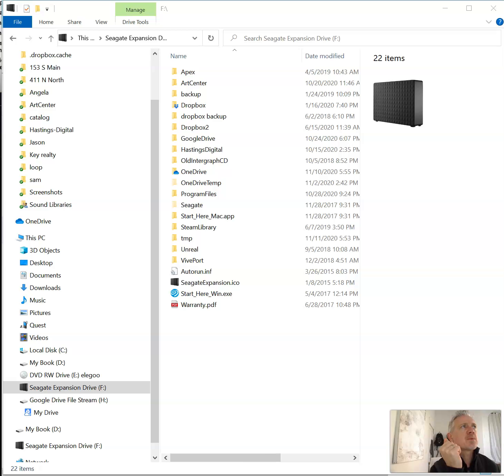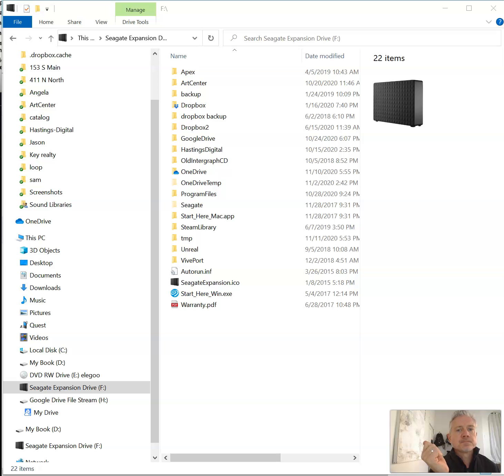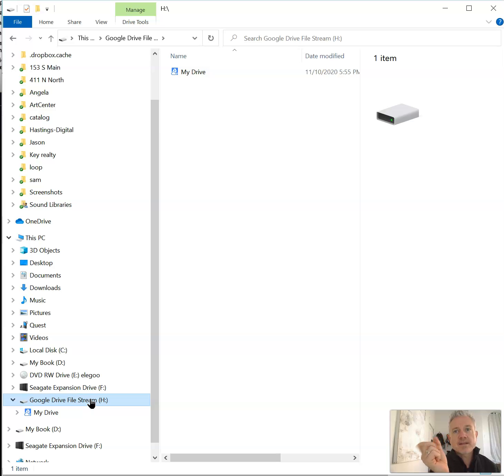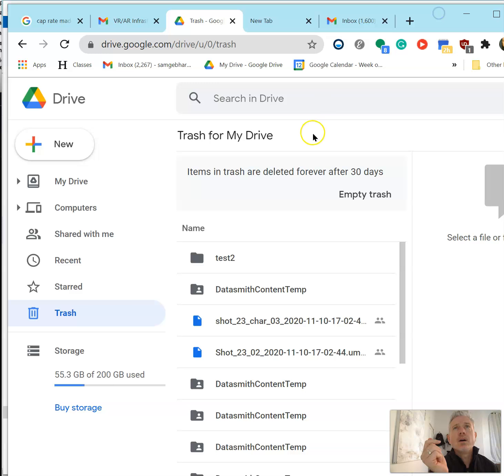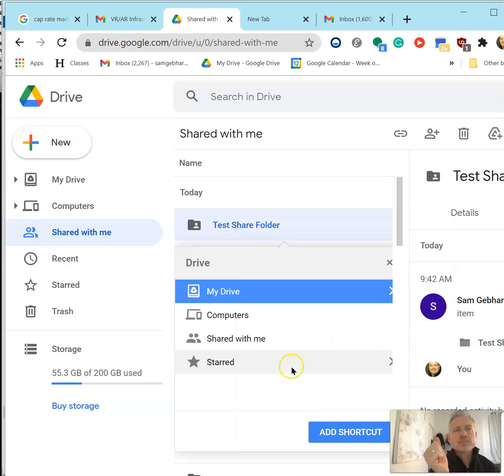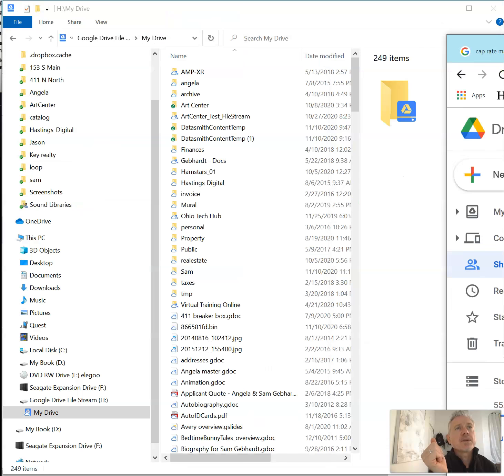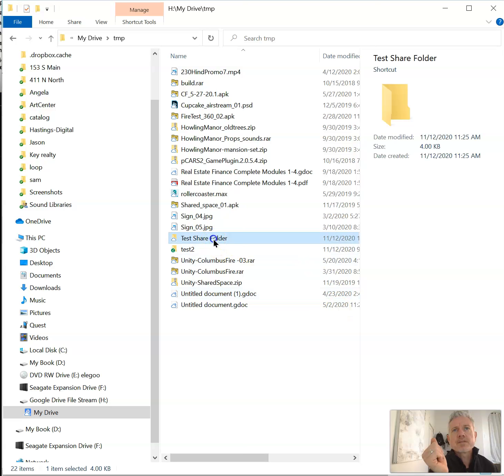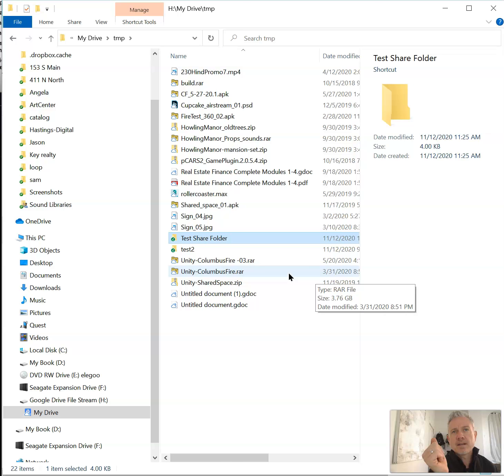Live File Stream Folder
VERY IMPORTANT!!!. When installing File Stream turn OFF backup. Otherwise, it will go try and upload all your desktop and some other folders. We just want to have it updating the folders we want.